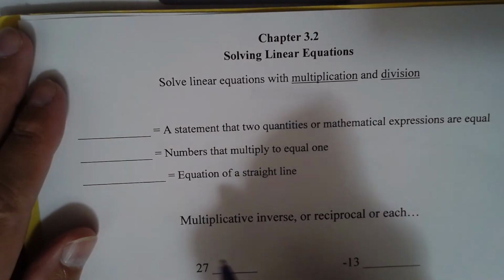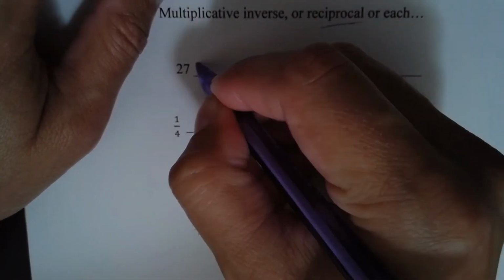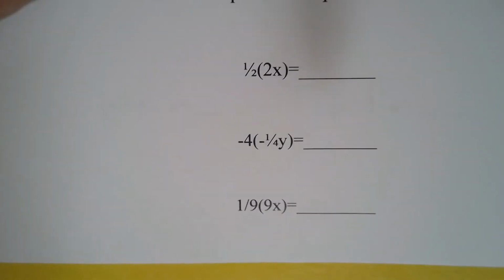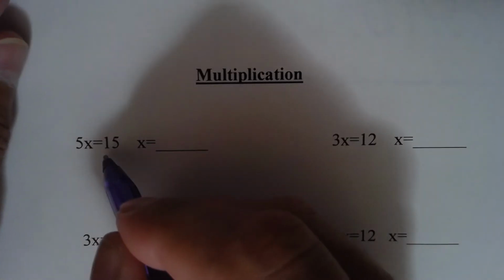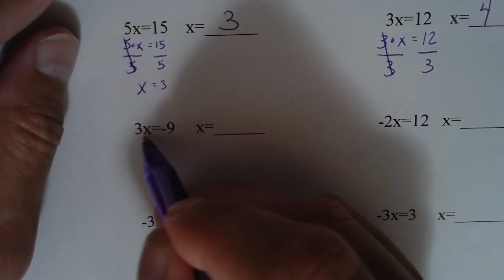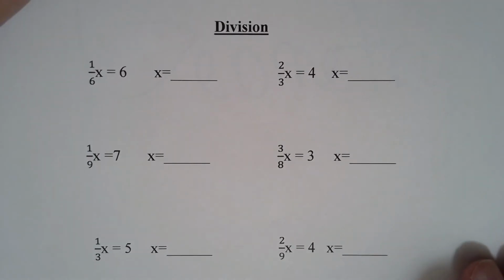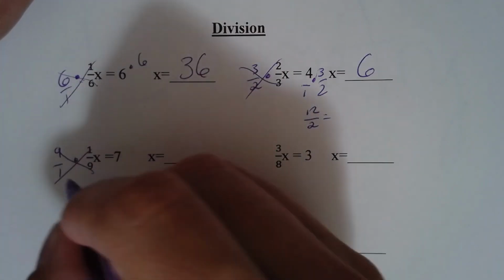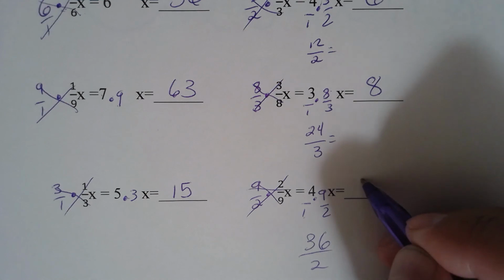Ch. 3 Obj. 2 - Student Notes